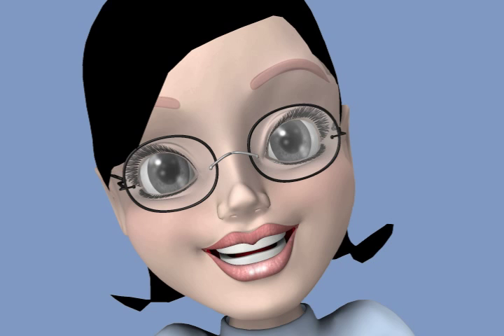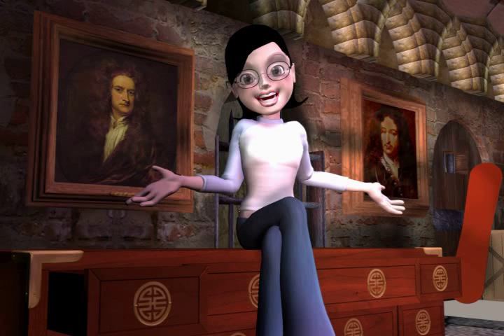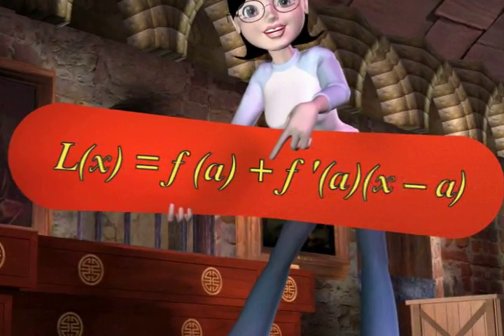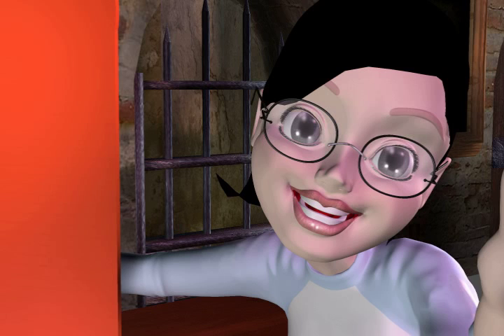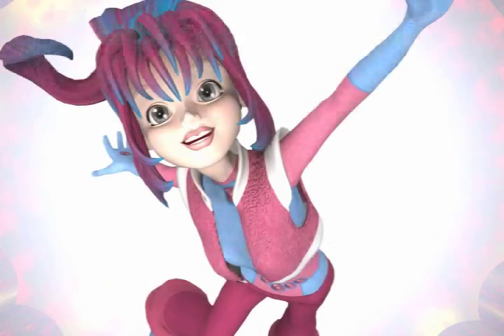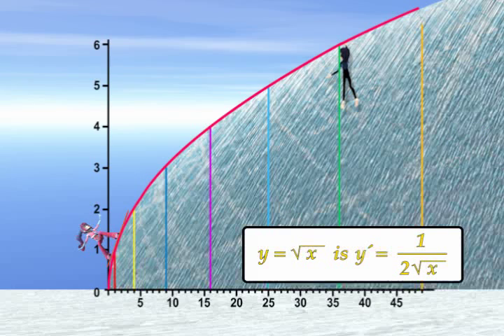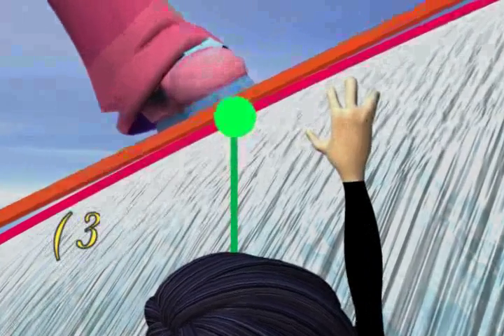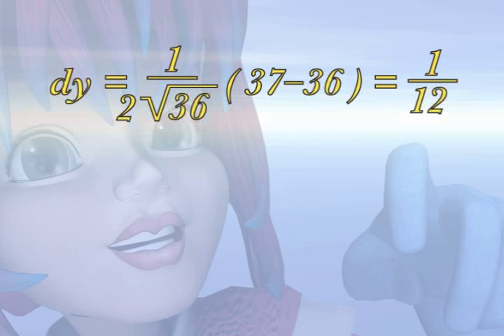Math Girl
this is a clip from Math 154/155 which our prof used to "help us learn" and get entertained at the same time